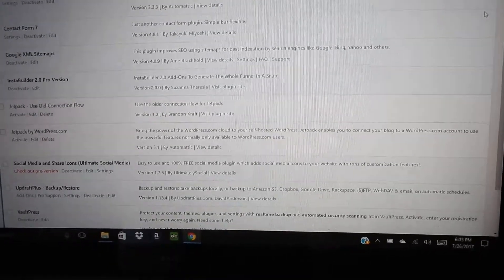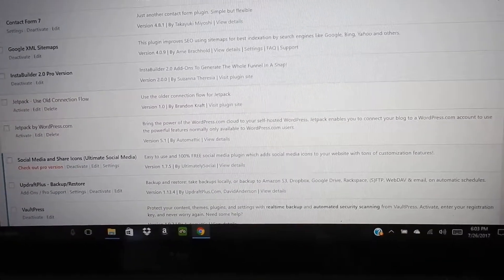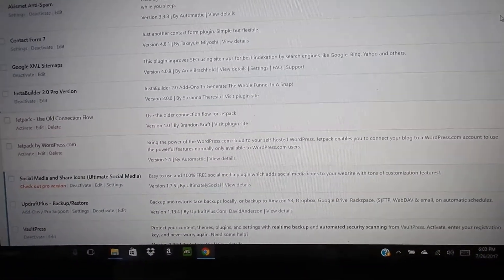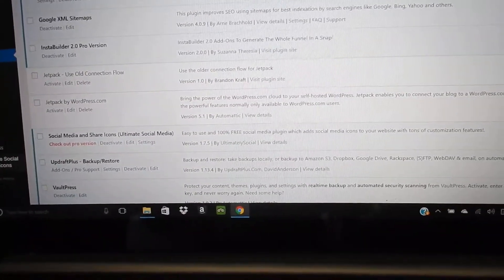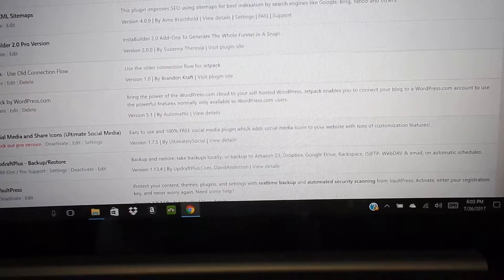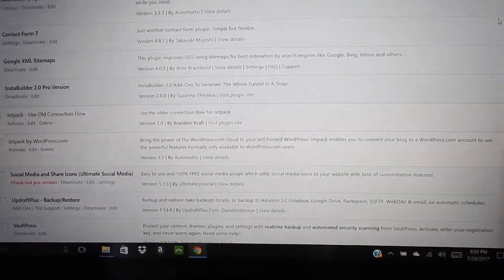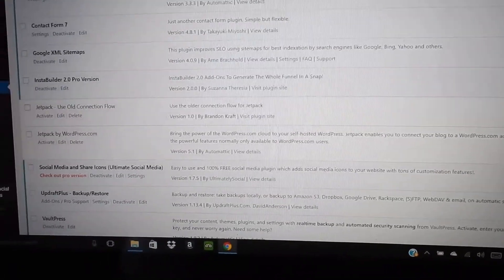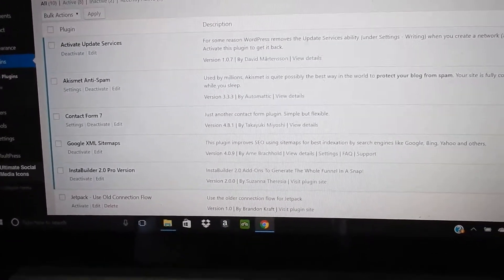SUBSCRIBE TO THE PORT OF PALM BEACH POST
Is or is not JetPack good for the internet?